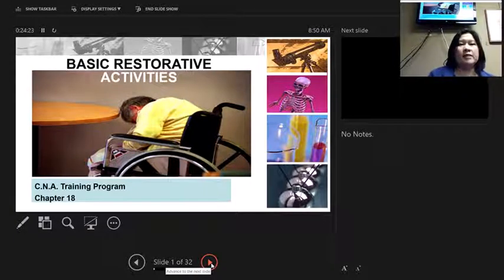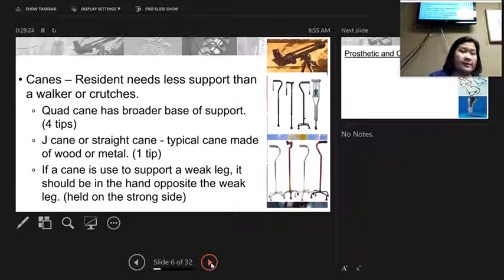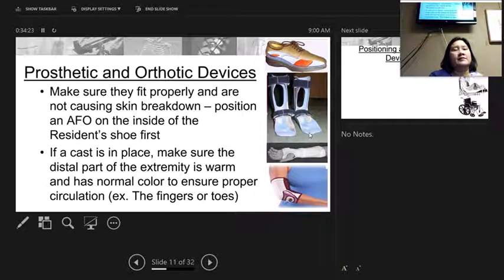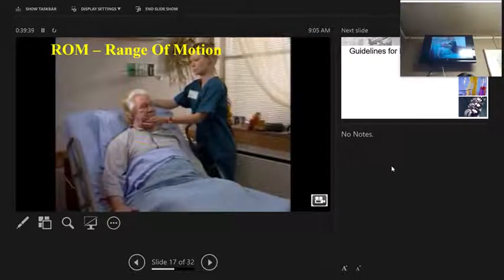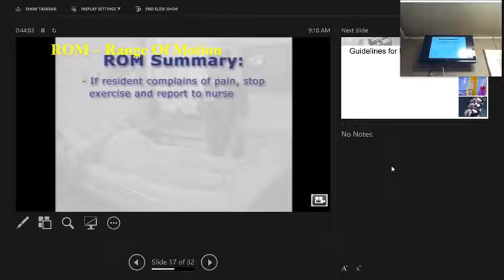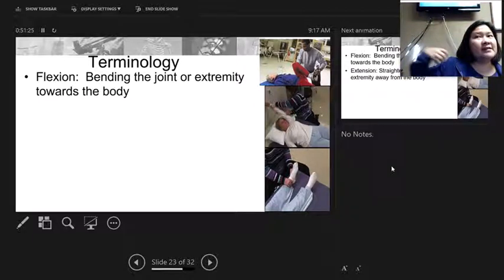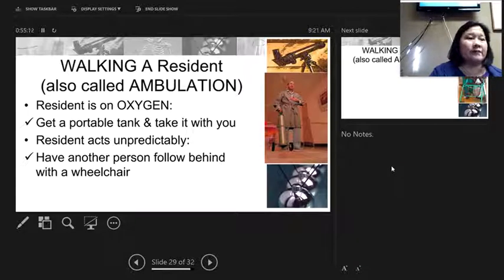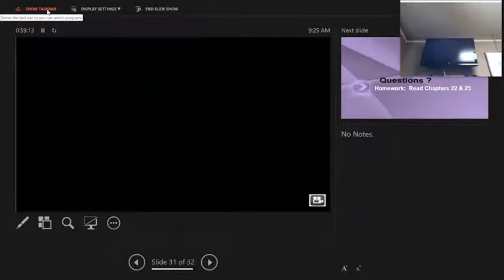Chapter 18 Restorative